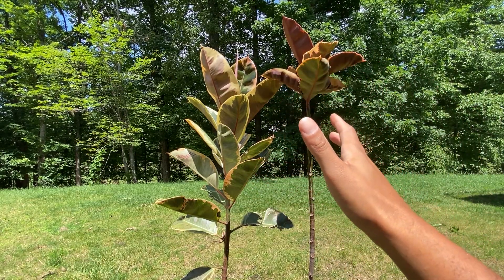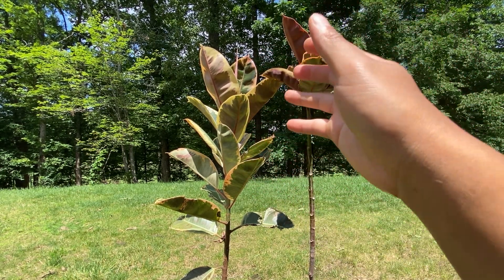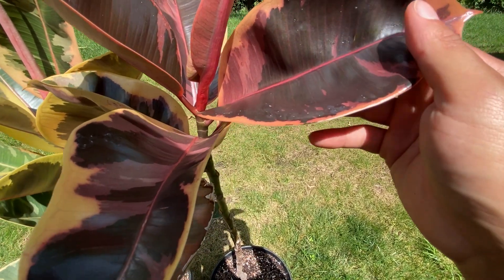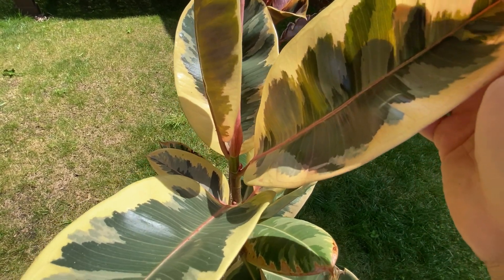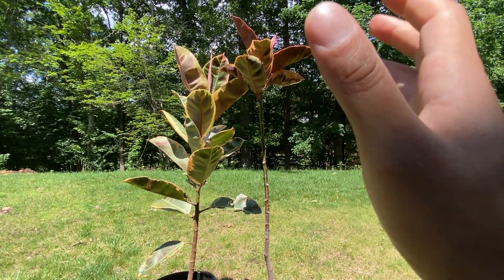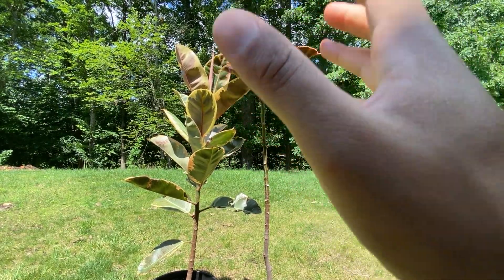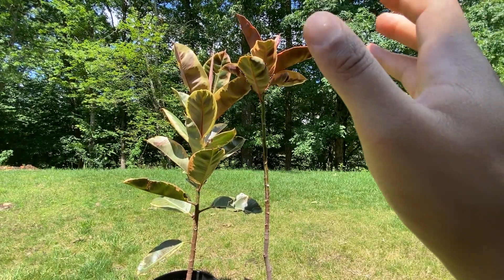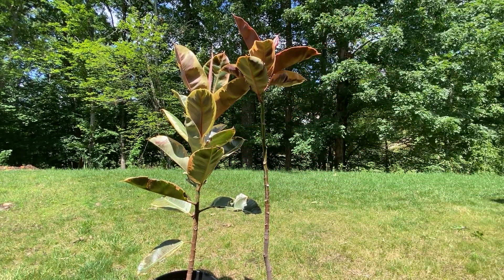Ficus Elastica Ruby & Ficus Elastica Tineke (Rubber Tree) Comparison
In this video, I'm taking a look at the fascinating comparison between two popular cultivars of the Ficus elastica, the Ruby and the Tineke. Both varieties offer unique characteristics and captivating foliage that will elevate the beauty of any indoor space.

Join me as we take a closer look at Ficus elastica Ruby and Ficus elastica Tineke, uncovering their similarities and differences. We'll explore their distinctive colors, leaf patterns, growth habits, care requirements, and more. Whether you're a plant enthusiast looking to add a new member to your collection or a beginner seeking guidance, this comparison video has got you covered.